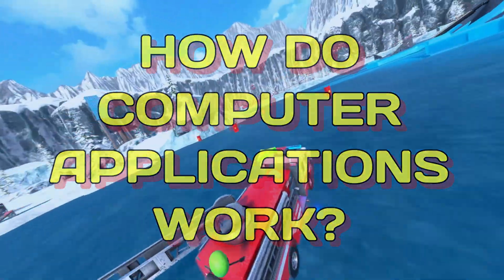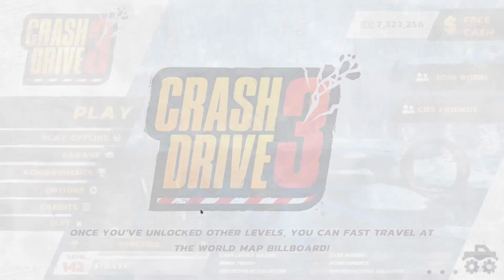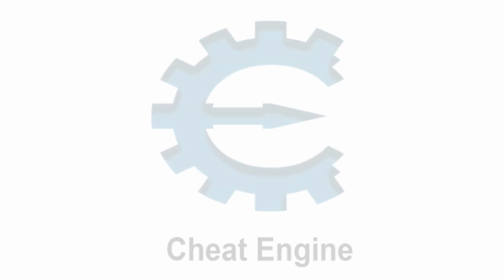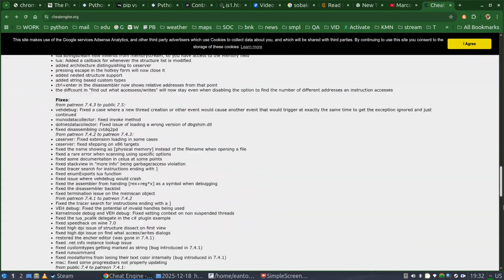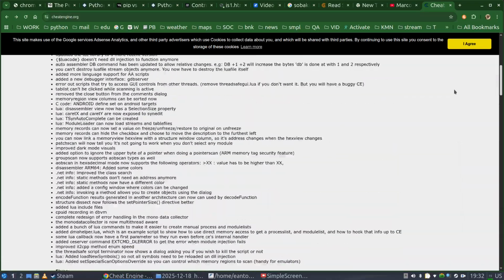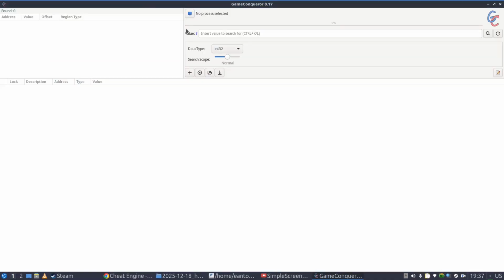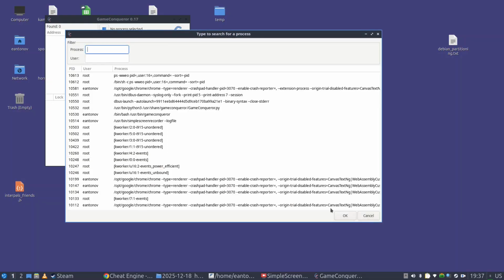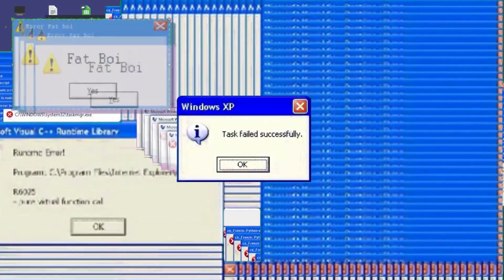[TUTORIAL] How to CHEAT in CRASH DRIVE 3 (PART 2/2)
Part 2/2 of Tutorial on how to cheat in the game CRASH DRIVE 3.